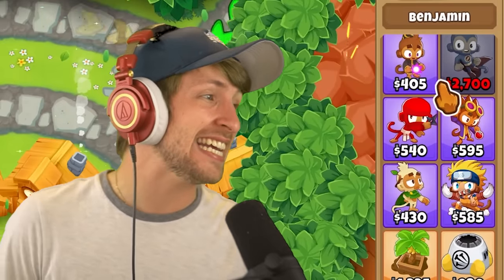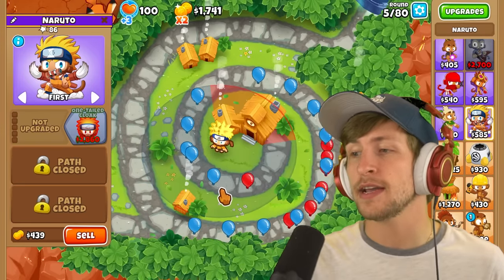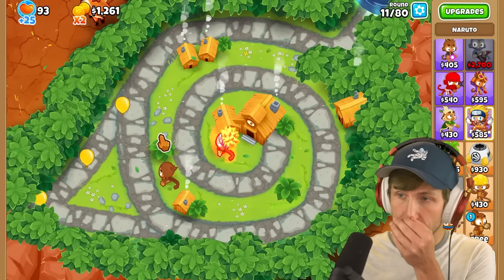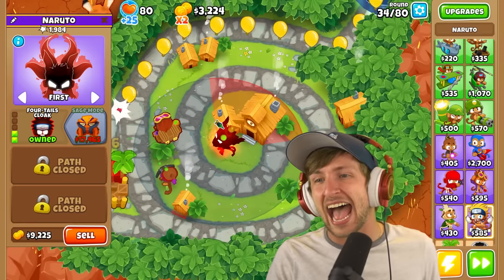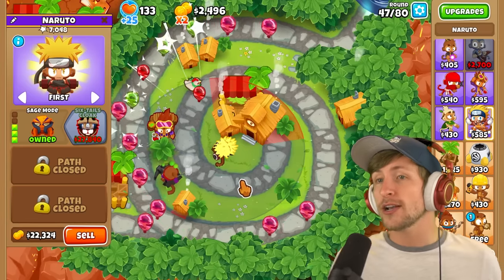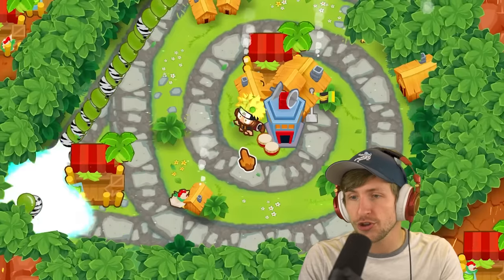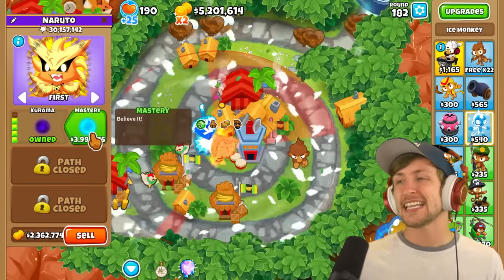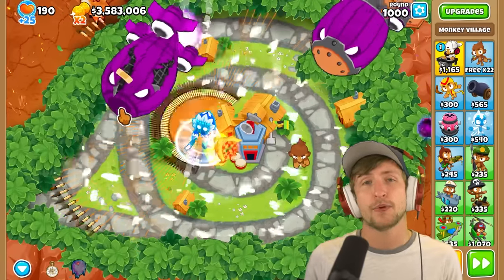I Added NARUTO to Bloons TD 6!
Today we're adding Naruto to BTD 6! This Bloons TD 6 mod combines bloons and Naruto into one awesome bloons game! Naruto is an awesome character in an anime and similar to the goku or the luffy tower in BTD 6. Naruto is one of my favorite anime and I can't wait to get all 8 tiers of this custom modded tower. If you want to see more awesome anime monkeys in BTD 6 let me know down below!
MERCHANDISE!